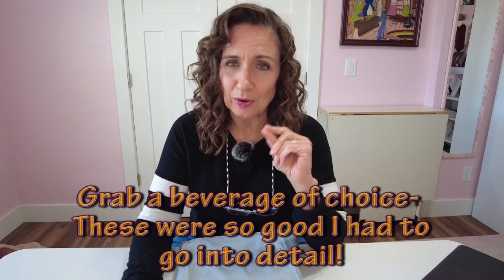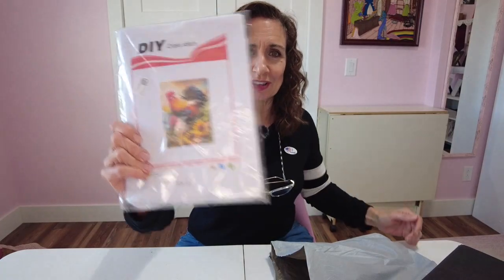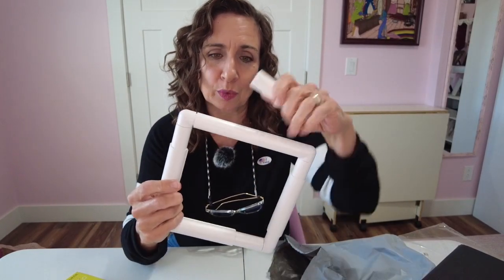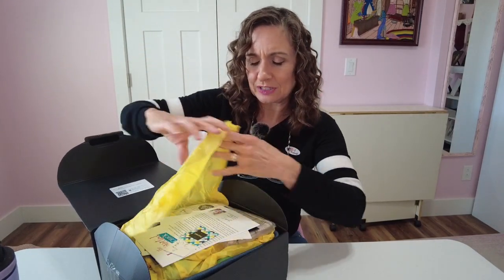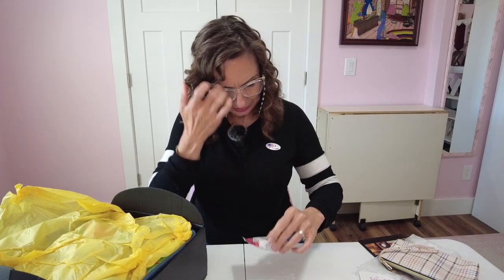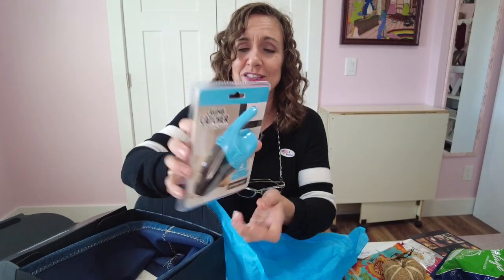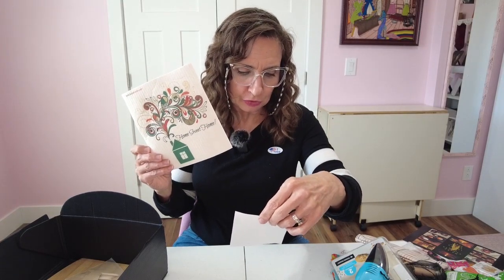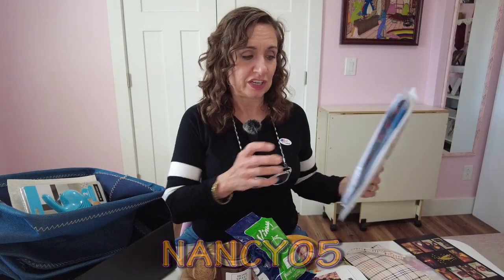I am blown away by the value! VIP Crossstitch & The Introverted Chick Unboxings Fall 2022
Wow!!  Am I ever impressed with the quality and value of both of these products! VIP cross stitch has a tremendous selection, nice quality, and fantastic prices. The introverted chick is not only fun, but has many practical items that anyone would love, even extroverts!  😉

Product Links:
14CT Joy Sunday Stamped Cross Stitch Pansy Tea Cup
$4.09

11CT Counted Cross Stitch Rooster (50*40cm)
$8.73

Square Embroidery Frame Craft Cross Stitch Needlework Sewing Hoop (20.3*20.3cm)  $8.60

Water-soluble Embroidery Thread Beeswax Block
$4.21

Text "JOIN" to 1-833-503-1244 to receive Introverted Chick text notifications.

FDC Disclosure: Keep in mind that some of these items were sent to me free for review.  However, this does not impact my reviews and comparisons. I pride myself on giving honest reviews, even when being compensated.   My main goal is to help you make the best choice for you.